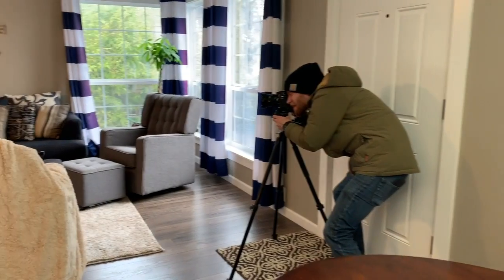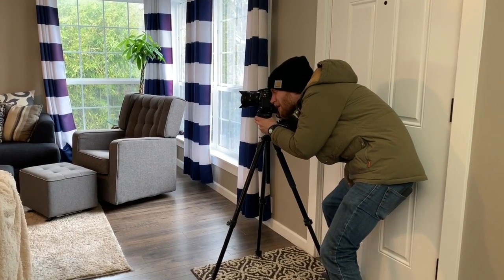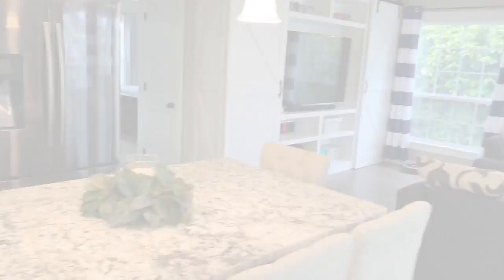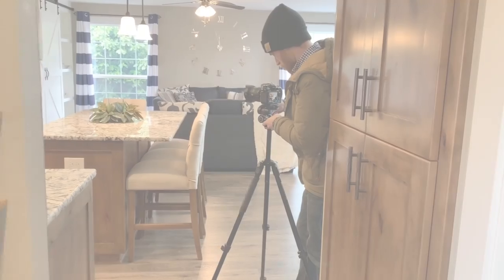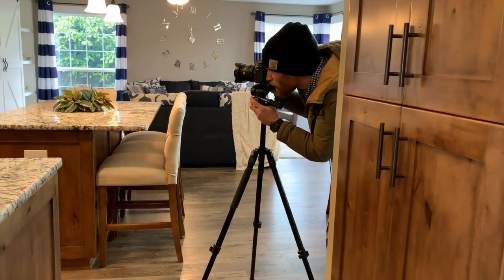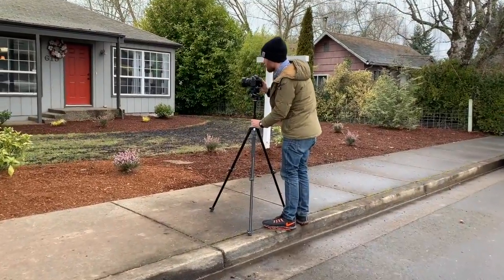Behind the Scenes at a Photo Shoot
A quick behind the scenes video of a new listing photo shoot. Some tools & techniques used by a photographer to get still shots, video, & drone shots.